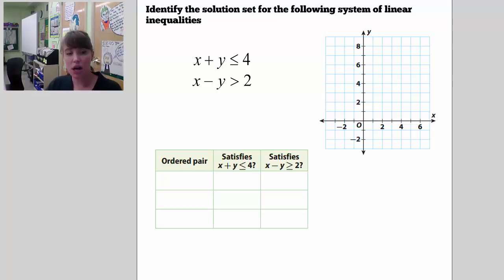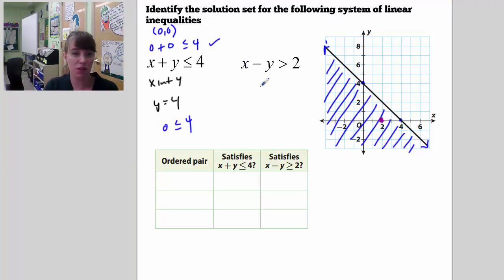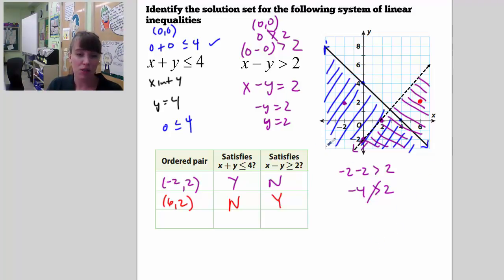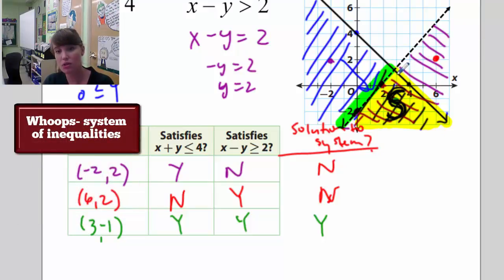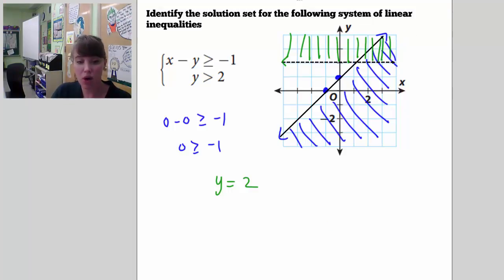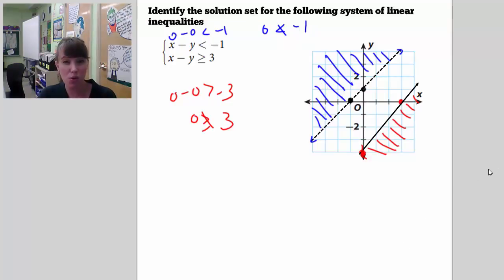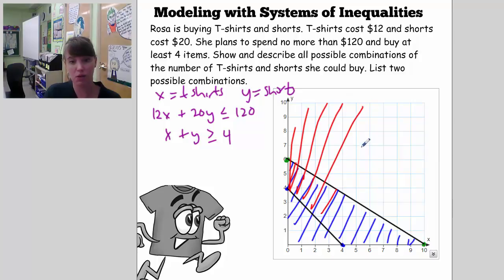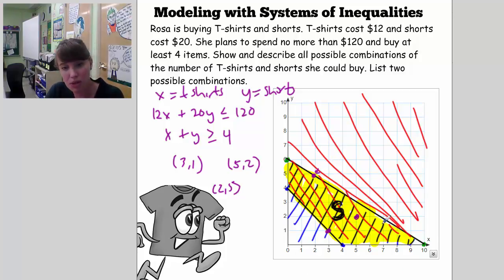Solving Systems of Inequalities